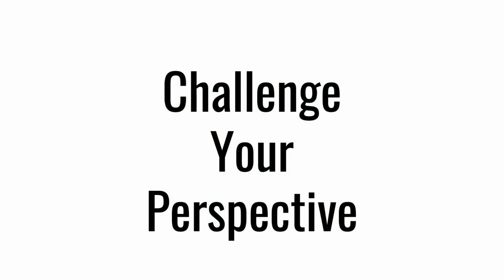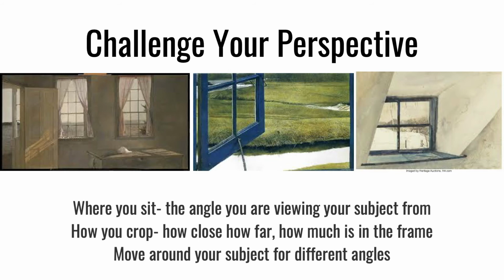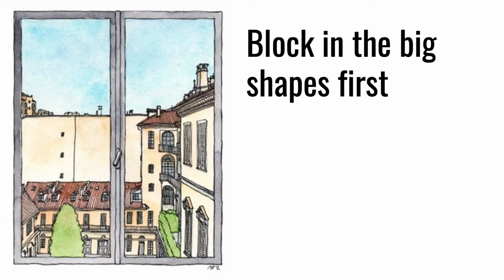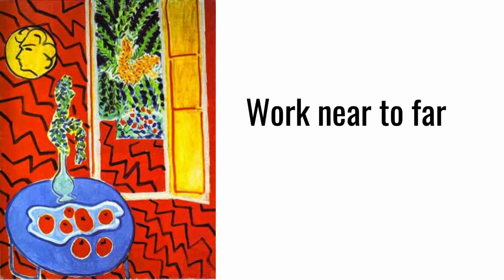“Through My Window” with Joanna Moody (Theme)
Explore artists that have successfully used windows in their artwork to communicate their point of view and learn how to express your personal perspective using the theme, “Through My Window” with Joanna Moody.